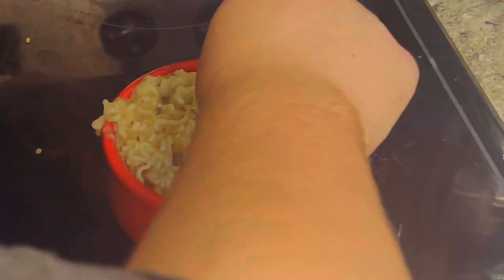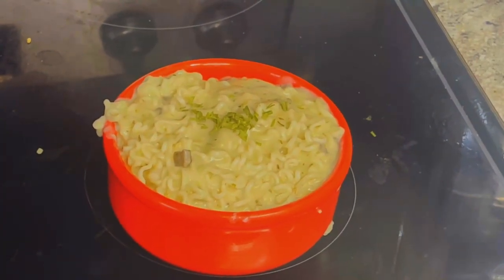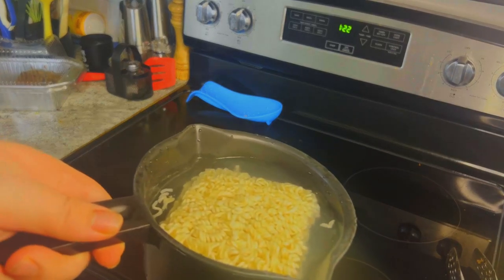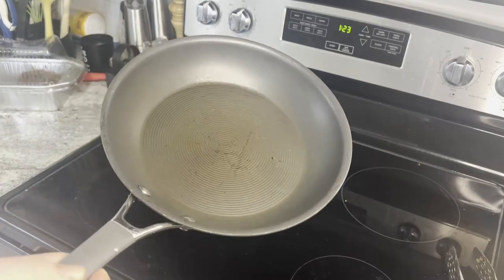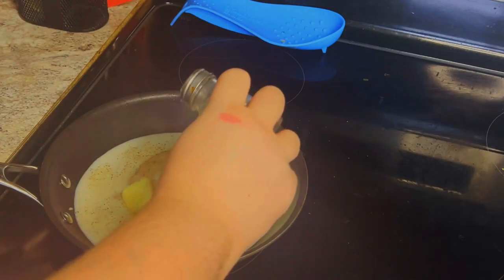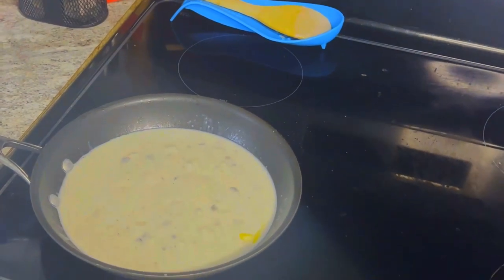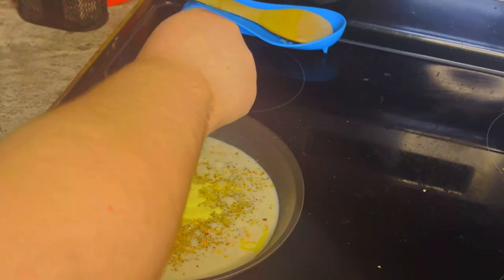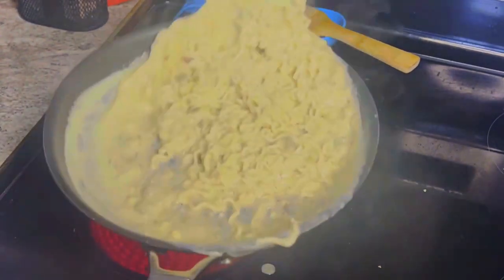MY FAVORITE RAMEN HACK!!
Check out StreetX

IM NOW ON TIKTOK FOLLOW ME FOR ART AND FUNNY CLIPS